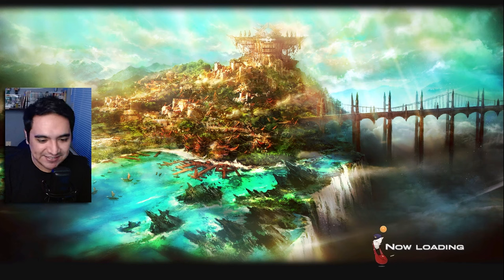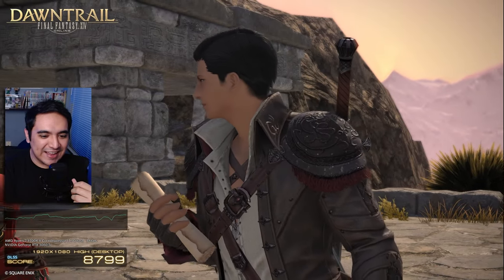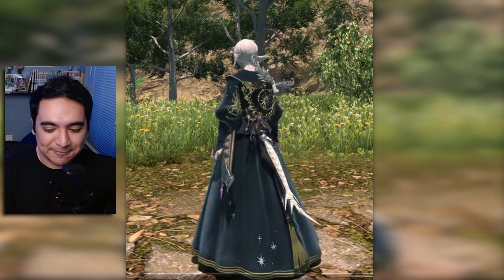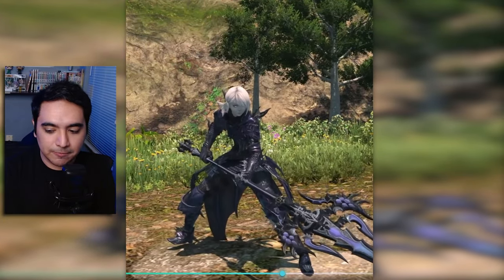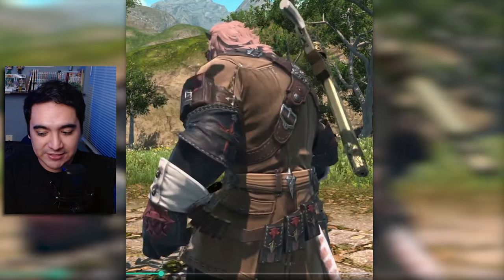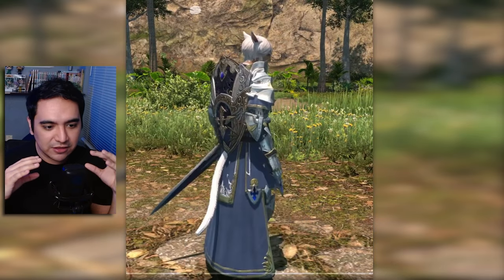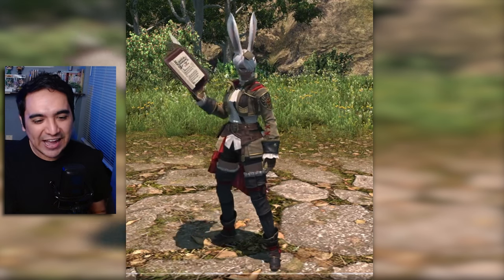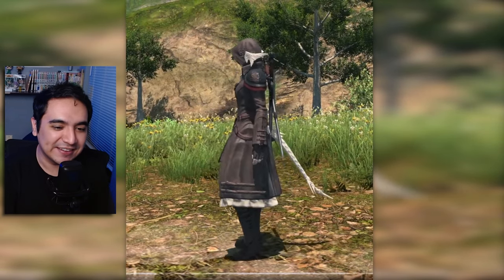FFXIV Dawntrail Job Armor Sets and Benchmark l Kaito Reacts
AHH It looks so good and all the new armor sets are wowwwwwzie